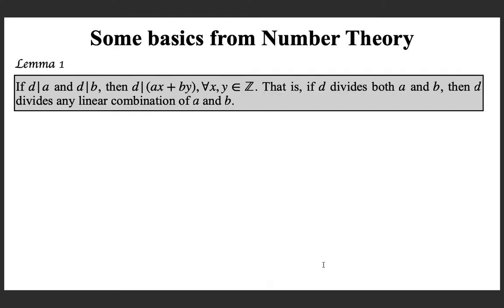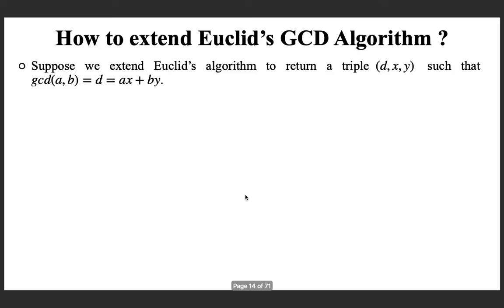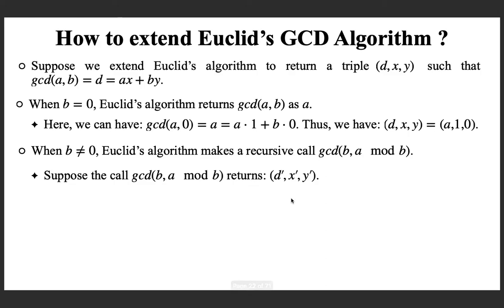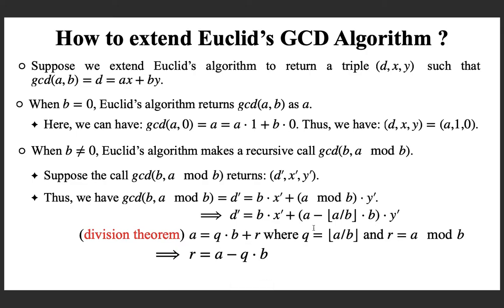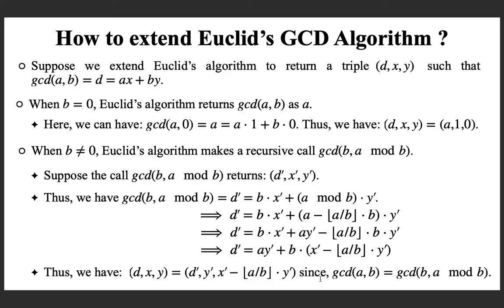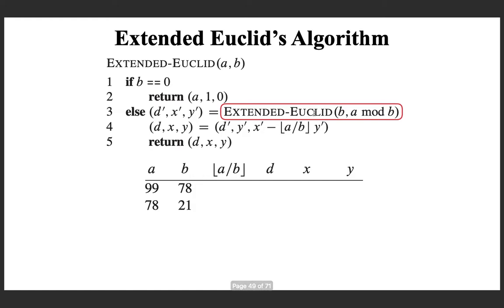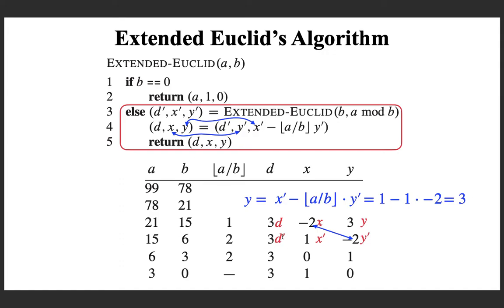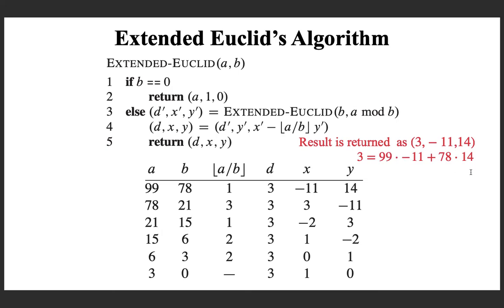ADSA L25 - 01CS6105 Advanced Data Structures and Algorithms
This lecture discusses the Extended Euclid's Algorithm for finding GCD of two integers a and b. The algorithm returns a triple (d,x,y) where d = GCD(a, b) satisfying the equation d = ax+by.